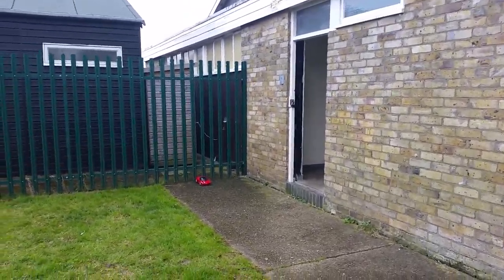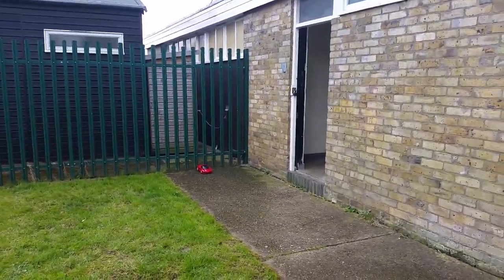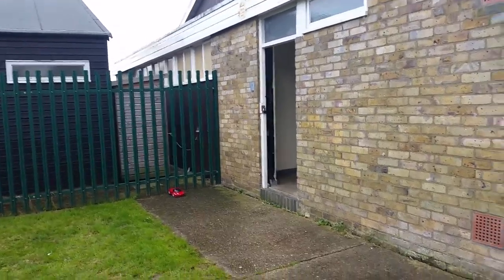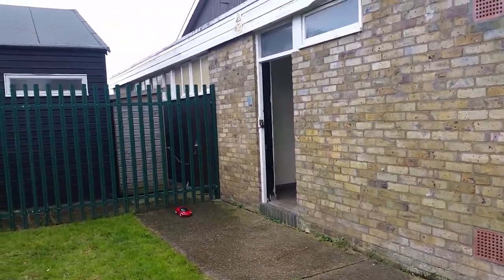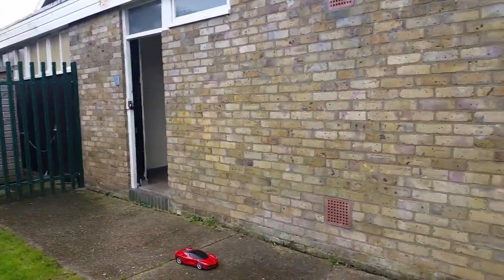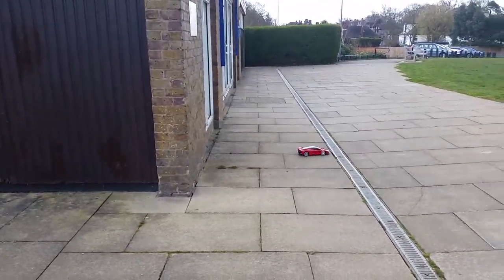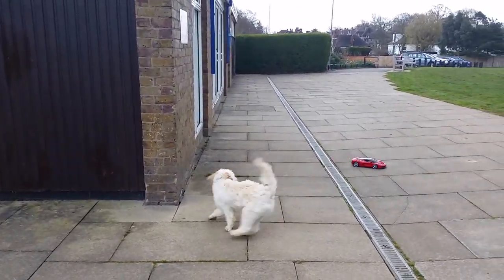Power Lap Times: Episode 1 Ferrari La Ferrari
A first in our all-new series as Josh presents the "challenge" of the La Ferrari. If you are not interested in the video and just want to know the lap time (which we hope you aren't) here it is now:
20.57 seconds